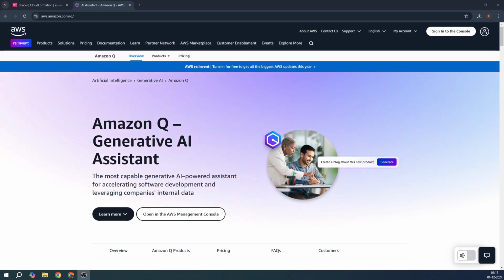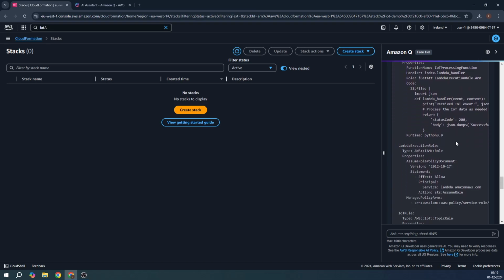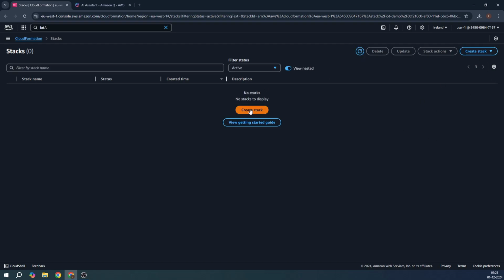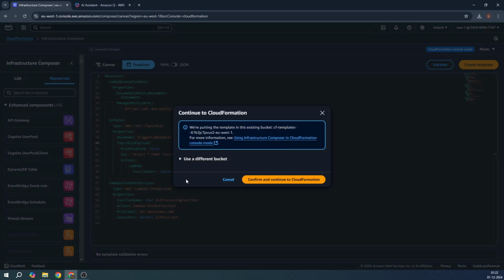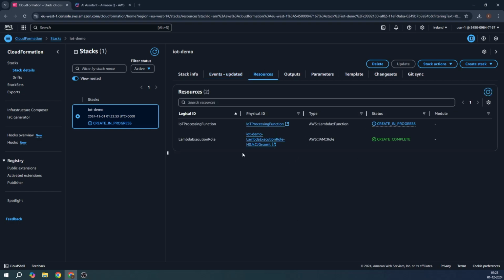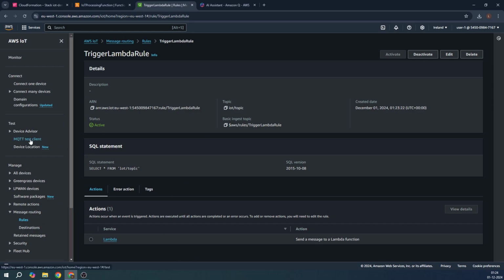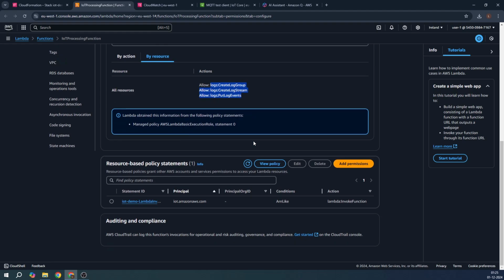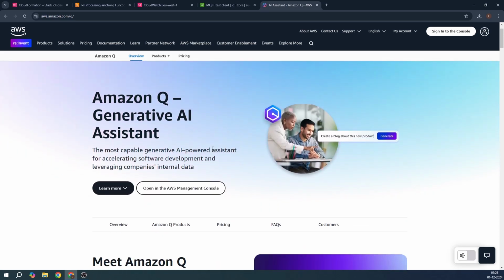Amazon Q - IoT Rule to invoke Lambda function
In this video, I have demonstrated how to create an IoT Rule-Lambda trigger with the help of Amazon Q.

Note - Not endorsed by AWS, all my opinion.